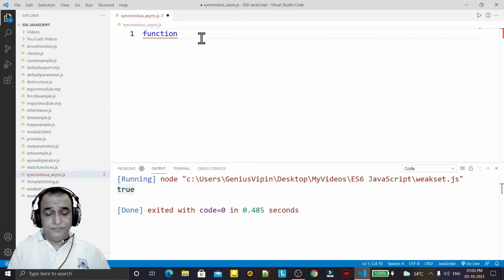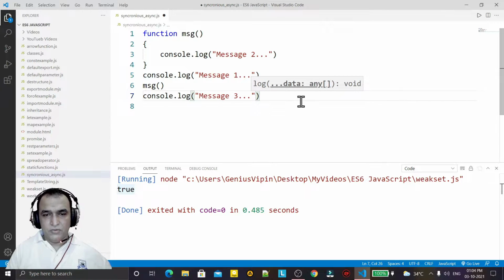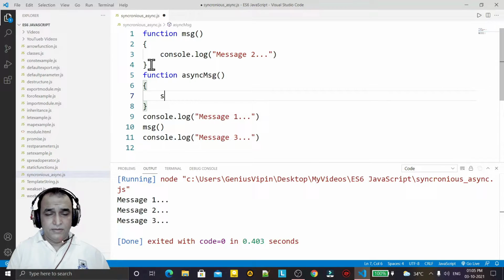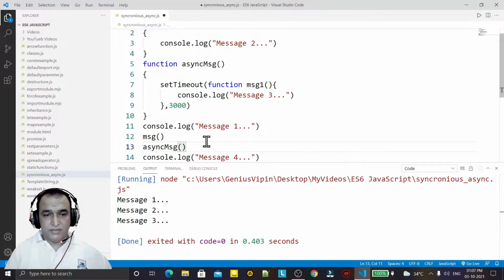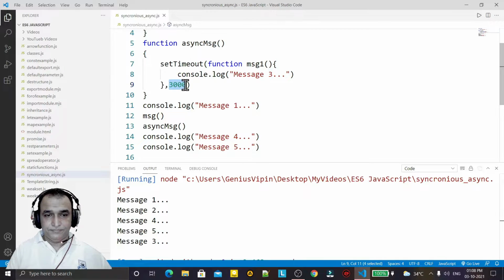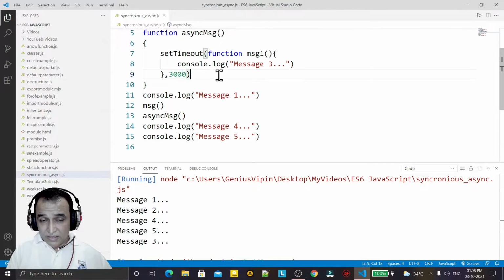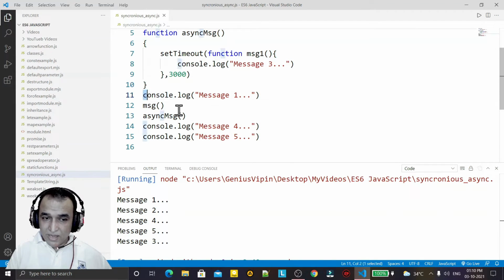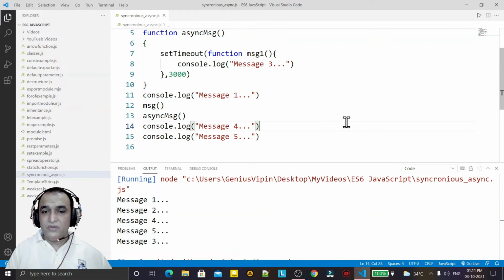JavaScript ES6 Tutorial -18- Synchronous vs Asynchronous Function JavaScript | Dr Vipin Classes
Synchronous vs Asynchronous JavaScript | How to create synchronous and asyncronous function in golang

About this video:
In this video, I explained about following topics:
1. Syncronous vs Asynchronous execution in JavaScript
2. Use of settimeout in JavaScript